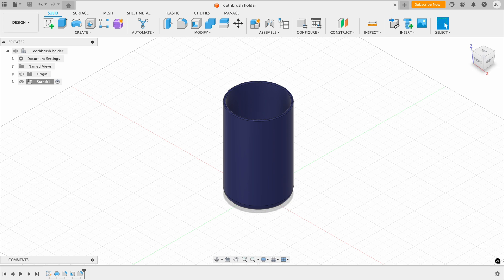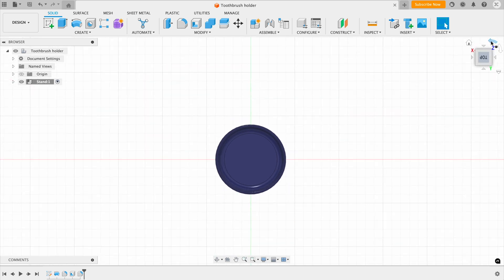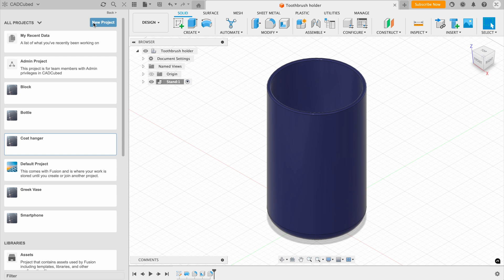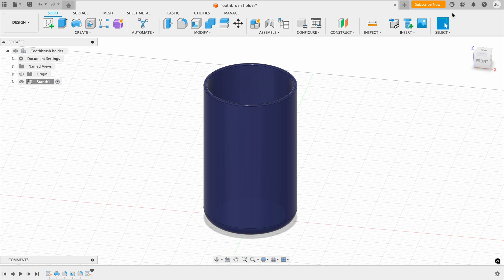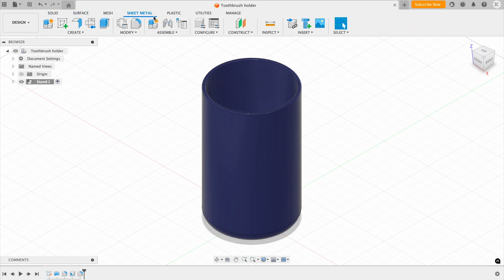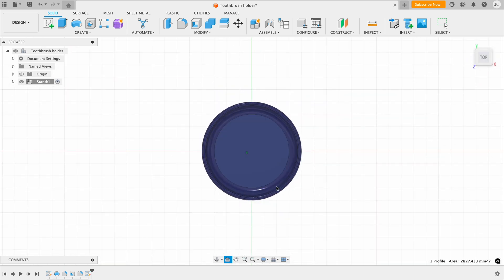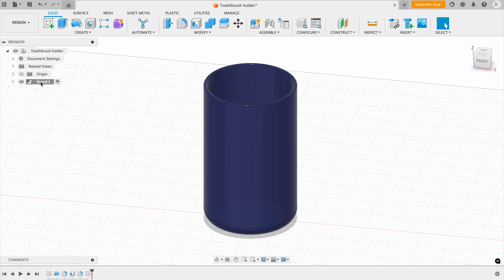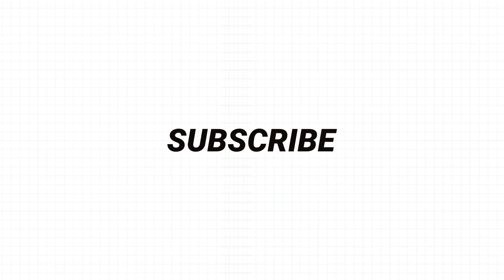Learn Autodesk Fusion - User Interface (2025/2026)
Learn how to navigate and master the Fusion user interface with this easy, step-by-step walkthrough designed for beginners.

► Timestamps:
00:00 Intro
00:03 Canvas
00:22 View cube
00:46 Data
01:10 Application bar
02:01 Toolbar
02:39 Navigation bar
03:13 Browser
03:39 Timeline
03:59 Outro